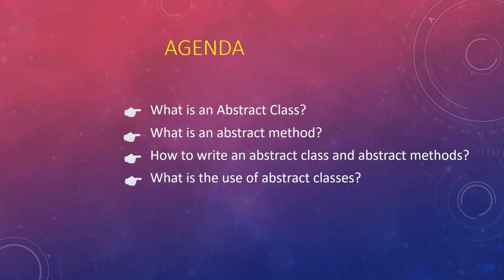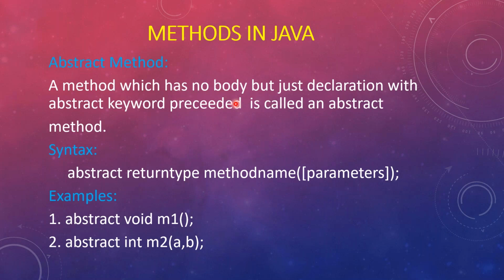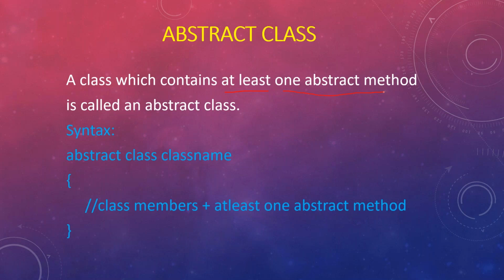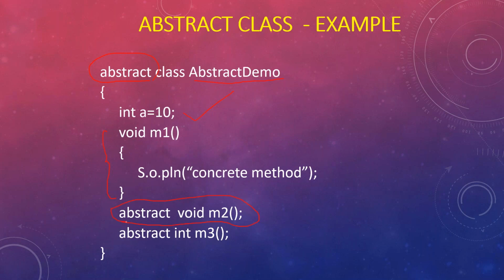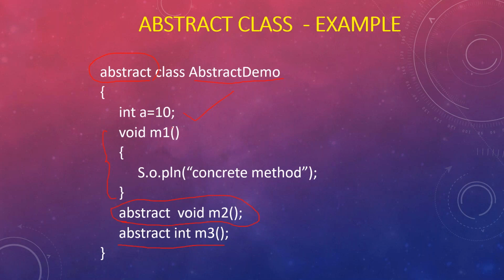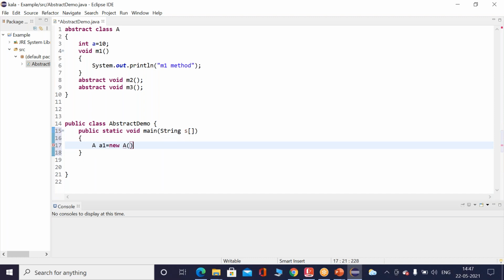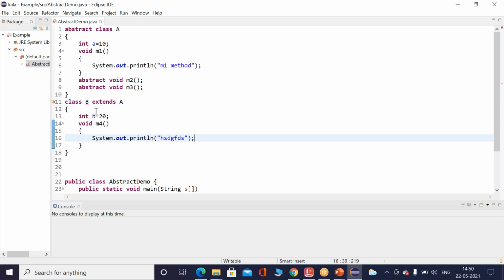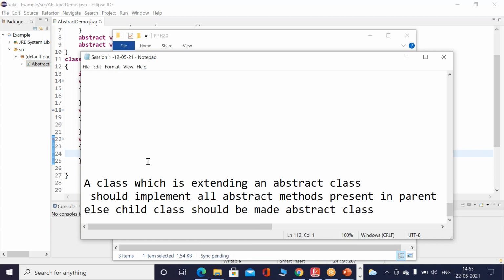Abstract Classes in JAVA - Part 1||R19 JNTUK JP||Chandrakala Kuruba